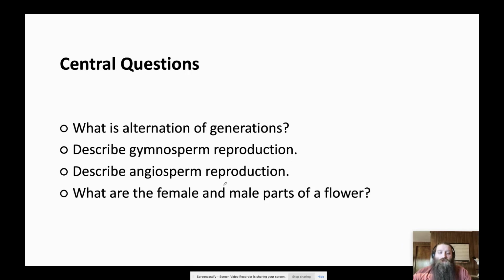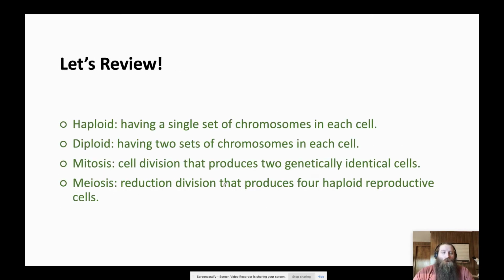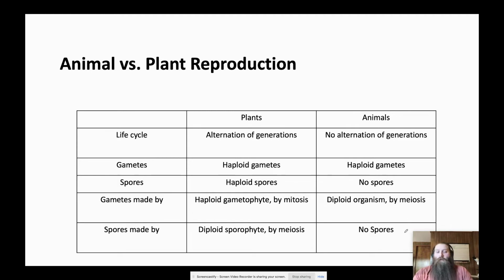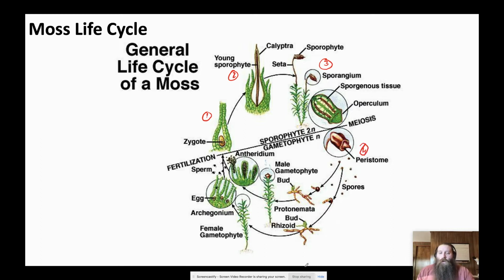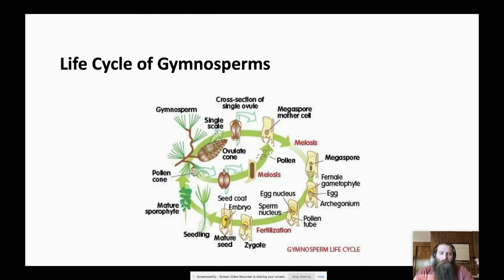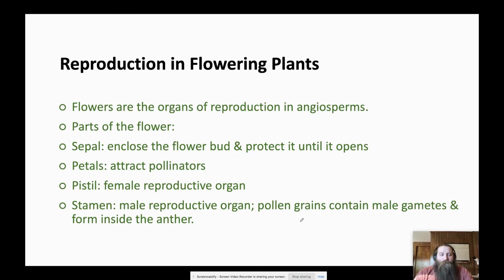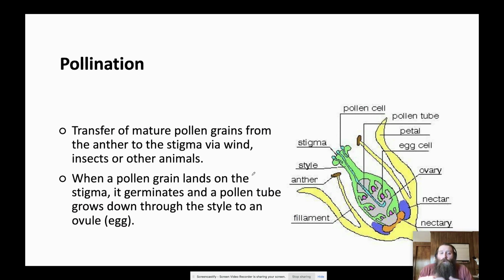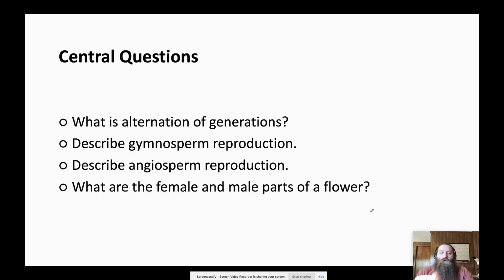43 Plant Reproduction